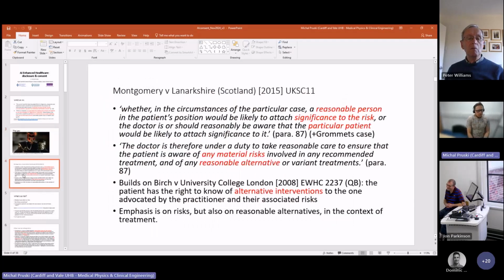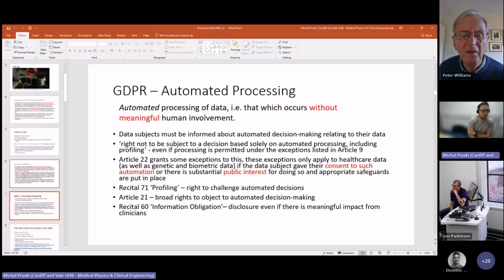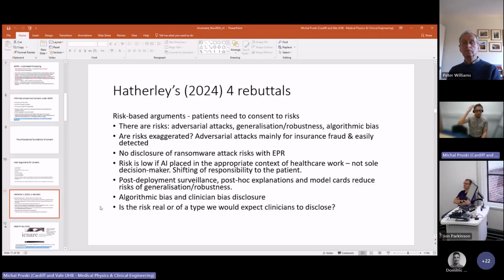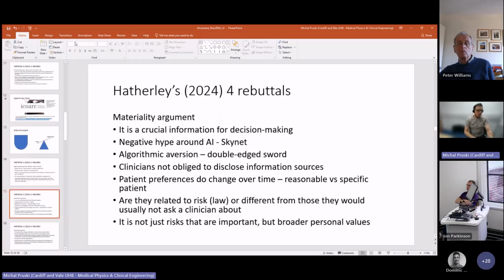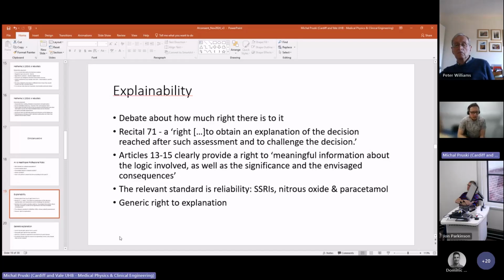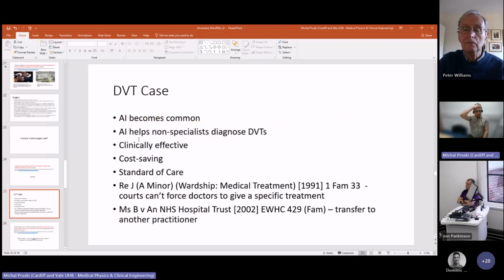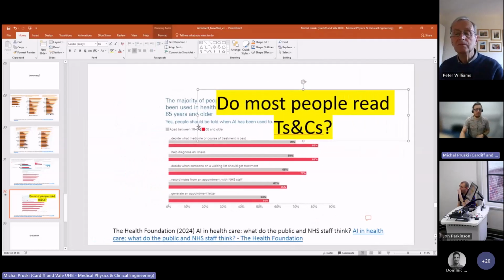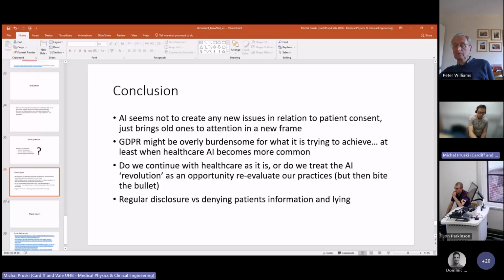AI in Healthcare Seminar - by Michal Pruski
The Pankhurst Seminar series, AI in Healthcare theme, welcomed Dr Michal Pruski for a talk on November 27th at 12:30 at Vaughan House @University of Manchester. Talk details are as follows:

Should we be seeking patient consent to the use of AI technologies in clinical care? This talk looked at the reasoning for obtaining patient consent, considered how AI-enhanced care differs from ‘traditional’ care, and looked at the practicalities surrounding obtaining patient consent. The talk included a discussion of legal considerations but focused on the ethical questions surrounding patient consent and medical AI.

Speaker bio:
Dr Michal Pruski is a senior clinical scientist at Cardiff and Vale University Health Board and a Higher Specialist Scientist Trainee in Health informatics completing his DClinSci at the University of Manchester. He has a long-standing academic and professional interest in Bioethics.

The talk was open for both in-person and online attendance.

About Us: The Christabel Pankhurst Institute for Health Technology Research and Innovation (“the Pankhurst”) is a £25m investment with a mission to promote needs-led health technology research and innovation, providing end-to-end support for translation into practice, and acting as an external flagship for the University of Manchester’s rapidly expanding health technology portfolio. As a unique partnership between the University of Manchester, NHS, business, and local government, it forms an important part of Greater Manchester’s health innovation ecosystem to enable translation of world-leading research into new products and services.

The institute, launched in 2021, is housed in a flagship building at the centre of the University of Manchester’s campus on the Oxford Road Corridor.

Achieving benefit from health technologies is a multi-faceted challenge which requires input from across the spectrum of academic disciplines. Alongside a focus on science and engineering, particularly digital technologies, AI and advanced materials, the Institute fosters a multidisciplinary approach to studying and achieving impact. Its cross-cutting themes include responsible and inclusive innovation, translation, multi-omic health technologies, and digital health inequities.